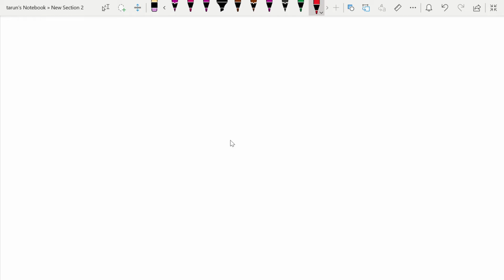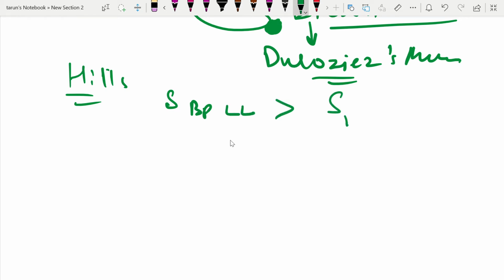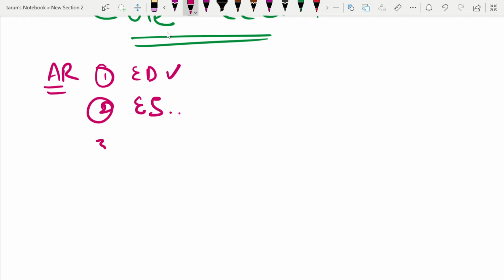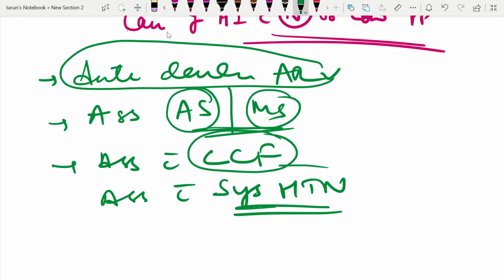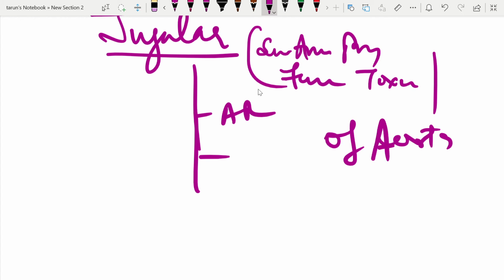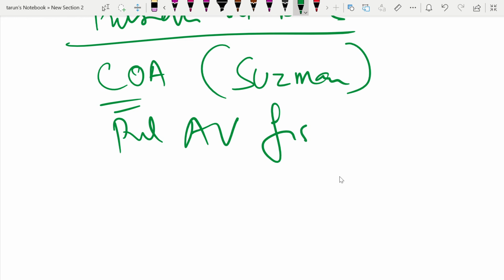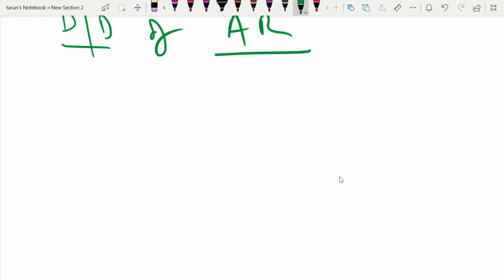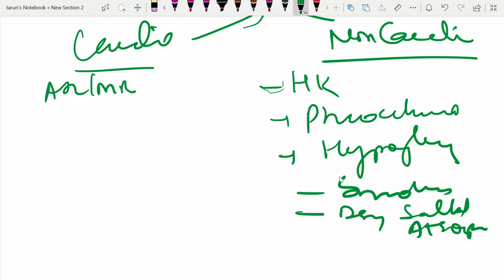aortic regurgitation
cvs exam made easy valve aortic musset sig duroziez sig pistol shot femoral
coa hyperdyamic states feVer etc .